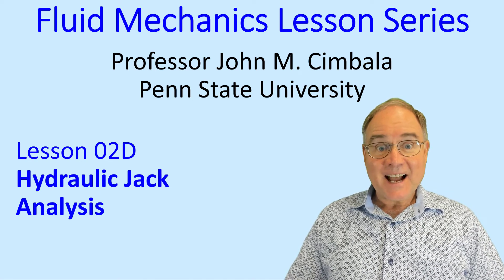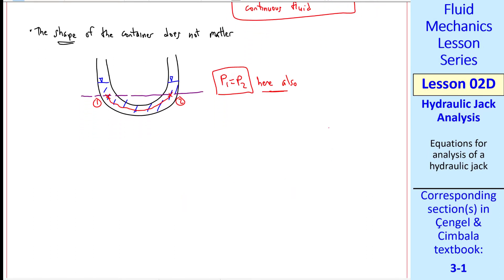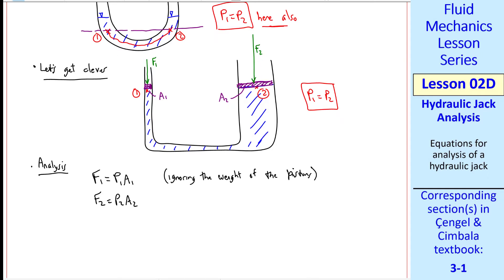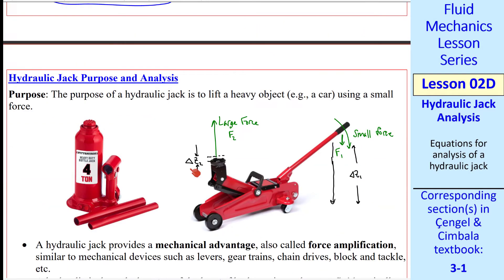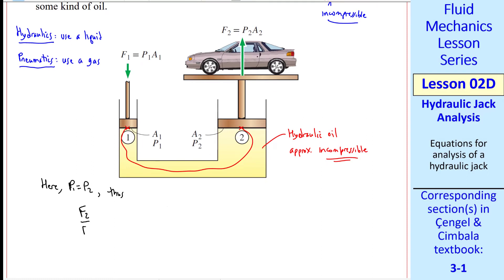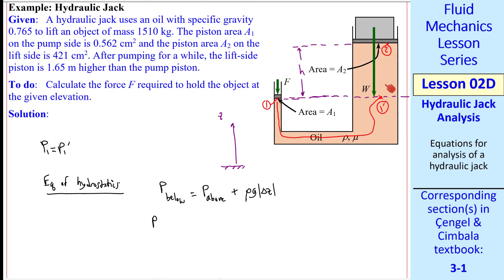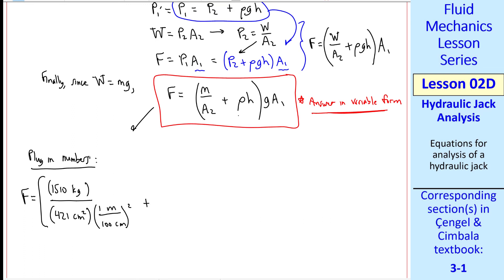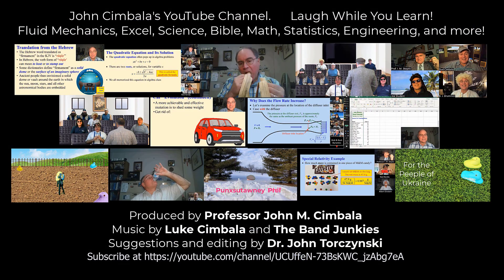Fluid Mechanics Lesson 02D: Hydraulic Jack Analysis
Fluid Mechanics Lesson Series - Lesson 02D: Hydraulic Jack Analysis
In this 8.5-minute video, Professor Cimbala applies the equation of fluid statics, also called hydrostatics, to analyze hydraulic jacks. He discusses how they work and why there is a mechanical advantage - how a person with limited strength can lift a car or other heavy object.